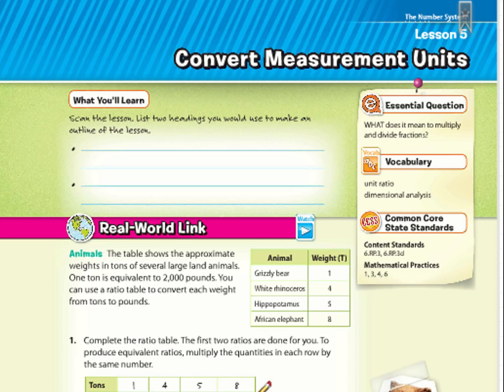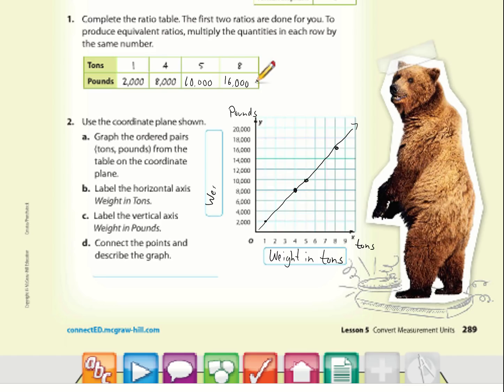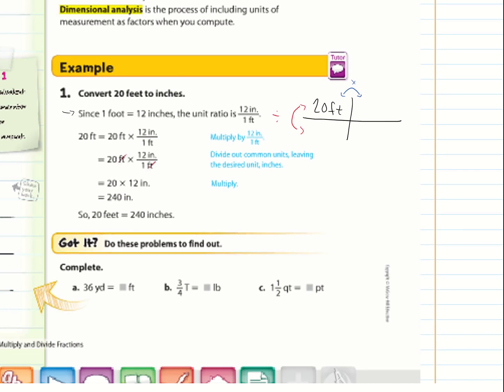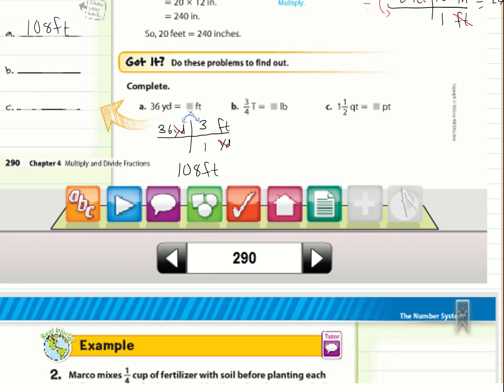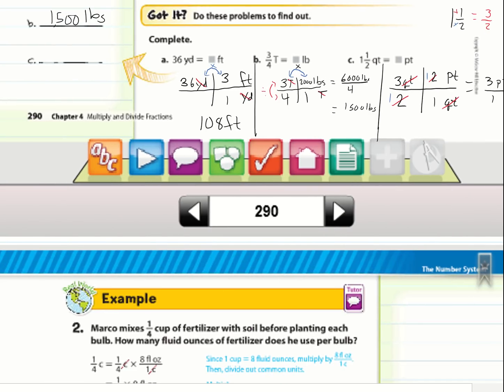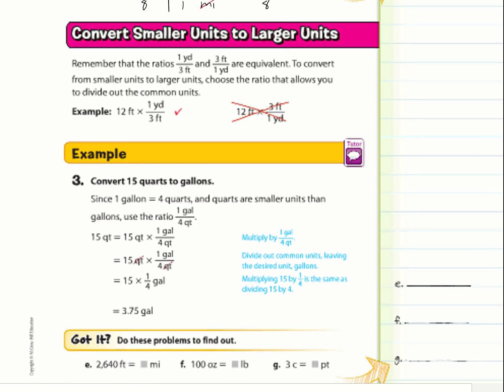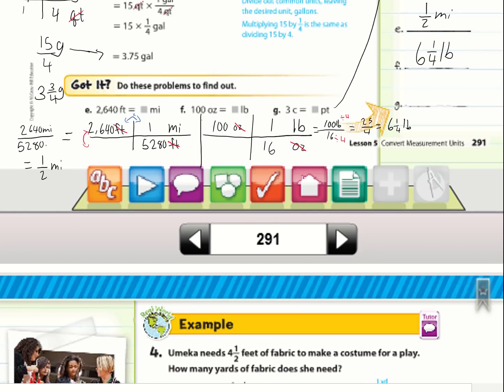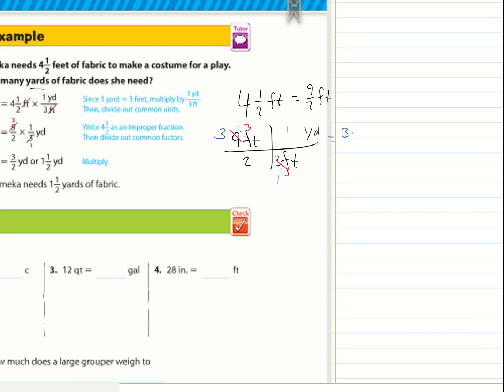6th Grade Math Chapter 4 Lesson 5: Unit Conversions